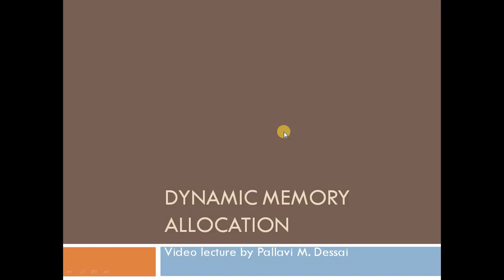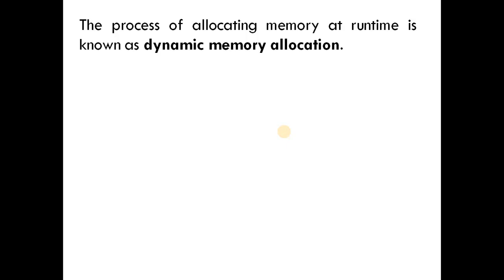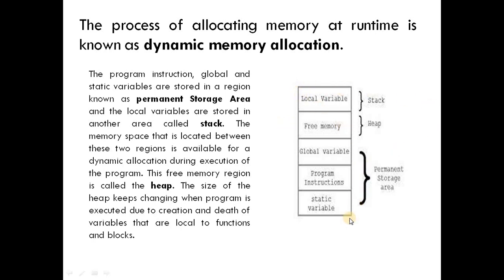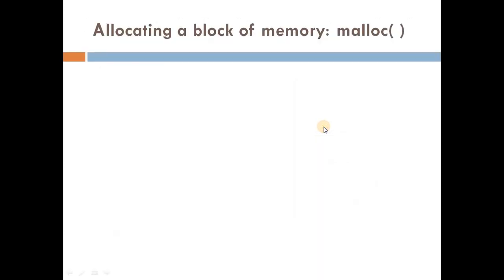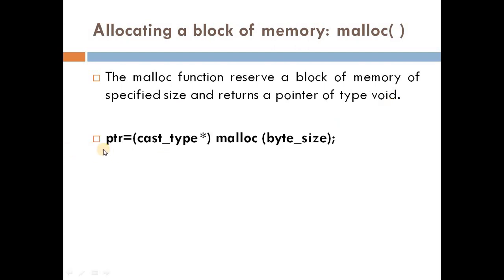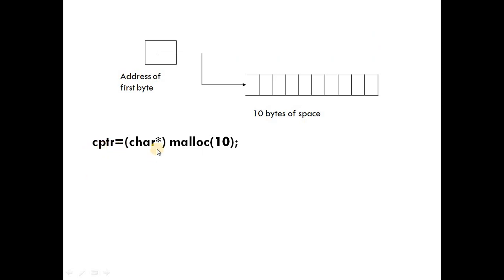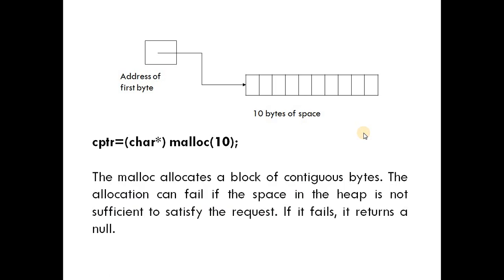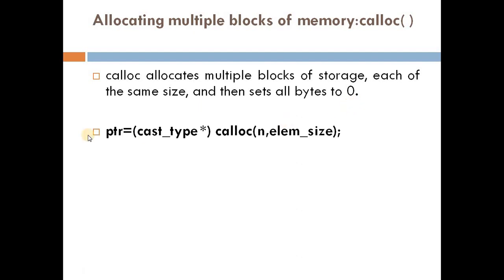Dynamic memory allocation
Dynamic memory allocation in C, malloc(), calloc(), realloc(), free()